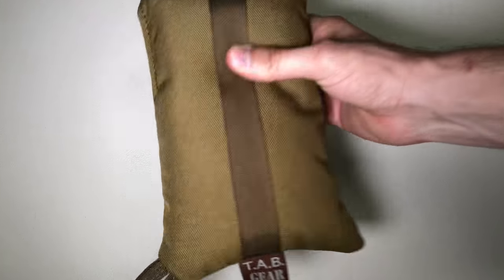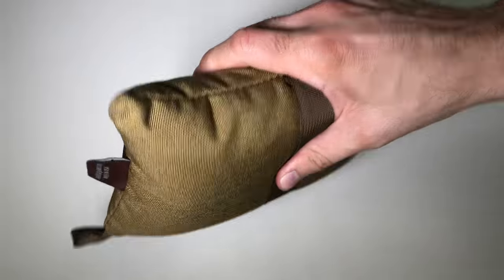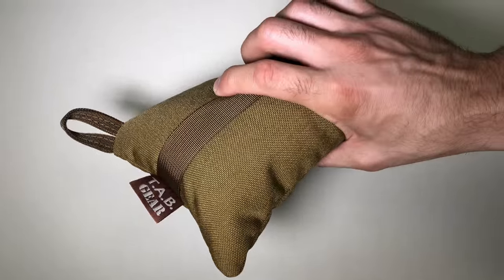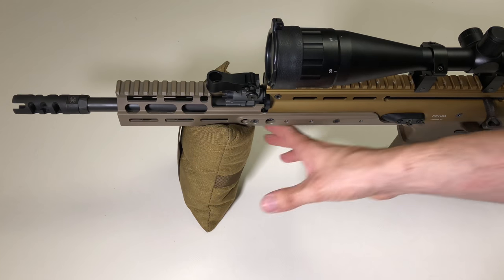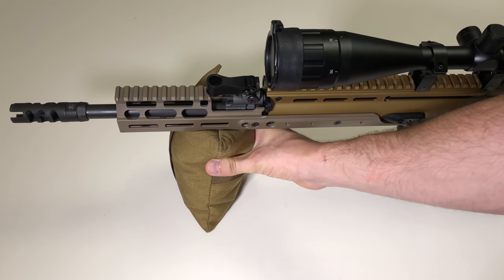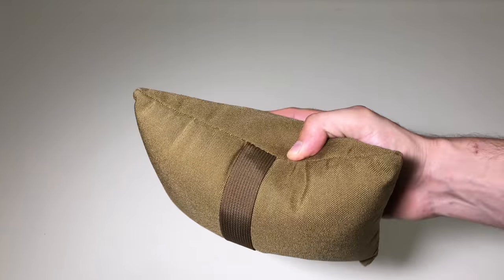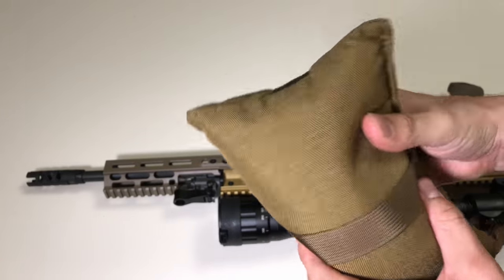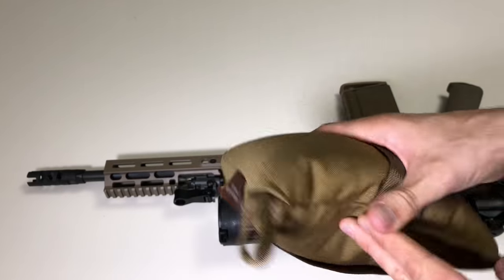Tab Gear - Large Bag (Rear Bag for Rifle)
These bags may look plain but they are very versatile. They are rectangular shaped to allow 3 different height variations: flat, short side, and long side. They are filled with just enough plastic beads to make it easy to adjust the height by simply squeezing or relaxing your hold on the bag. The corner loop is easily attached to a carabiner for easy carry. The webbing that runs longways on one side and across the bag on the other side provides a simple way to attach the bag to your rifle by running the bipod legs through them. You can also carry it easily by running your hand through the straps. Comes with a lifetime warranty (like all Tab Gear products). Webbing is all 1" Milspec. Approximate size 10"x5.5". Entire bag is triple stitched for added strength.

Twod Rifle Scope (under $40)
Leatherman Wave Plus Multitool